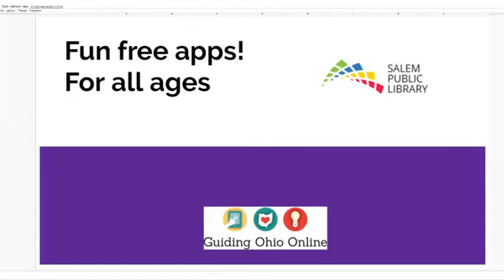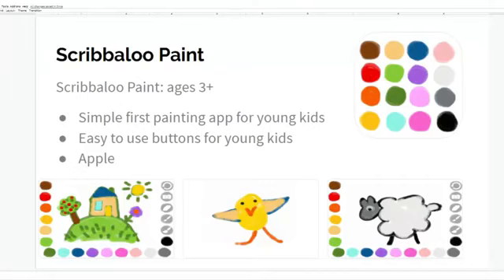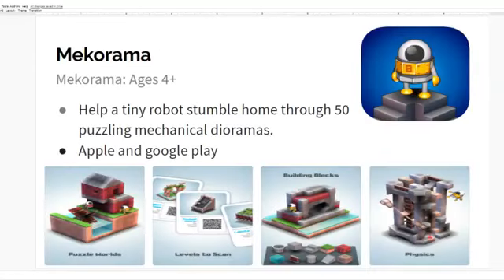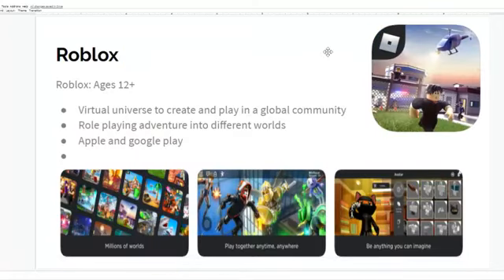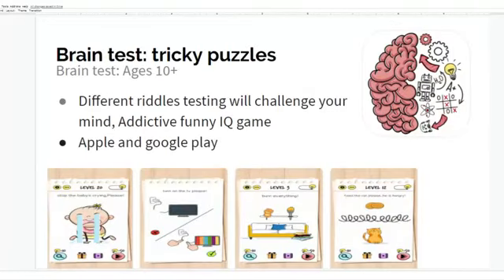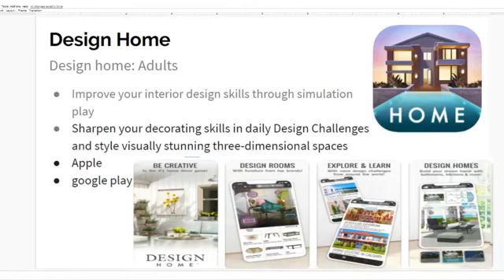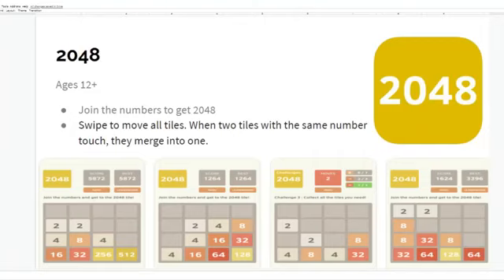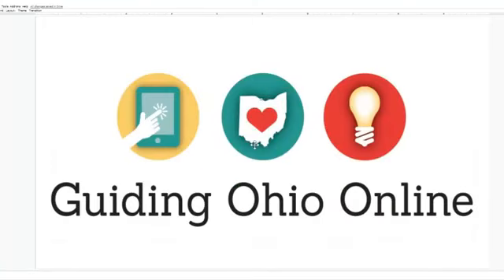Fun free apps for all ages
Salem Public Library presents our Tech Class series. In this episode, tech trainer Kathy Bennett covers using fun free apps for all ages.